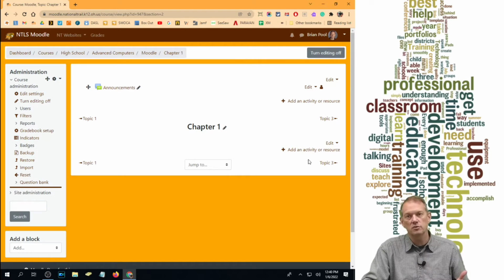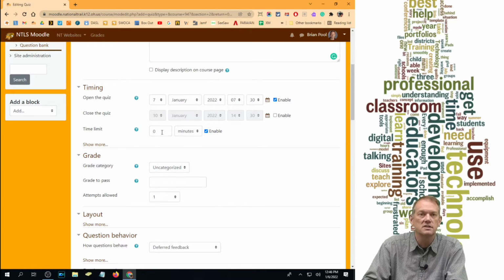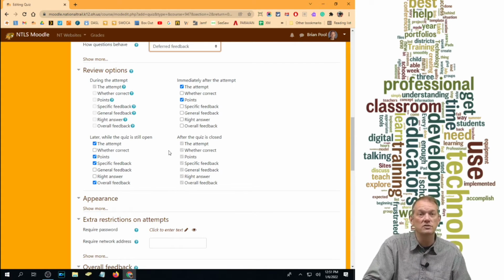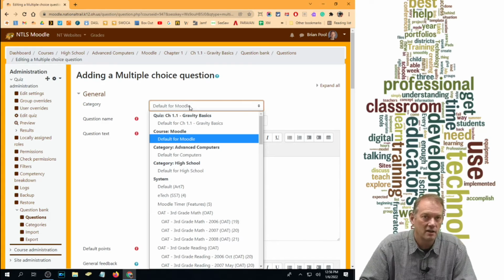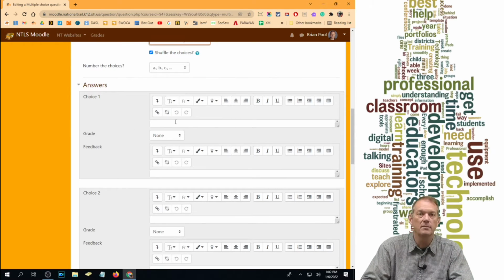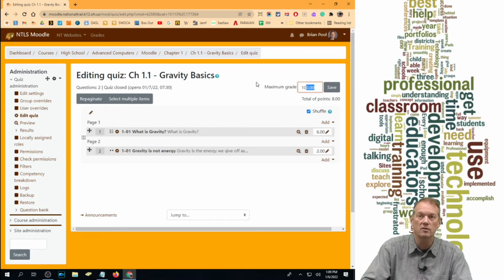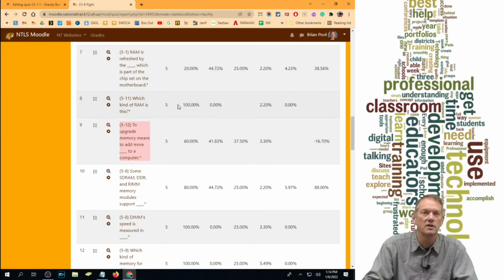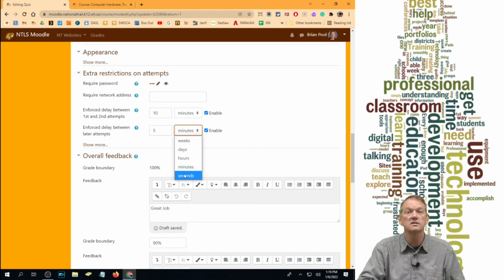Moodle Quizzes 101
This intro to Moodle Quizzes covers usage, setup, and some basic best practices.  The only question types covered are multiple-choice and true/false.  Subsequent videos will cover the more advanced question types.